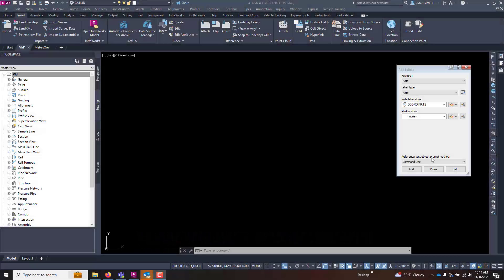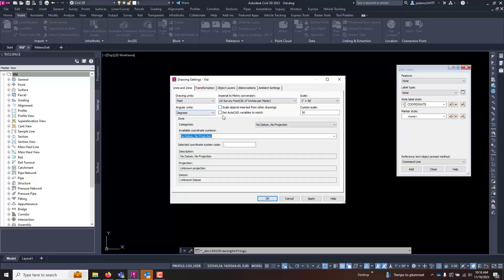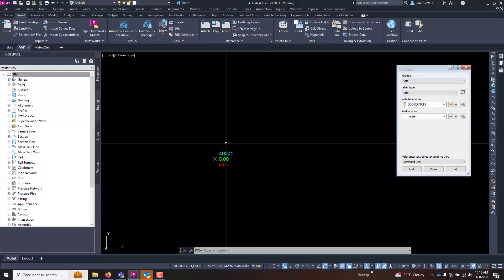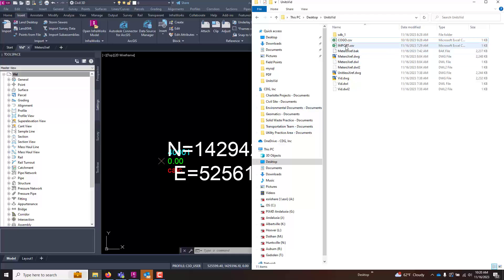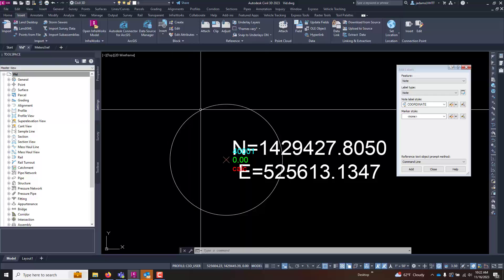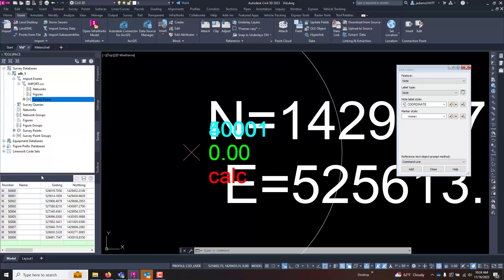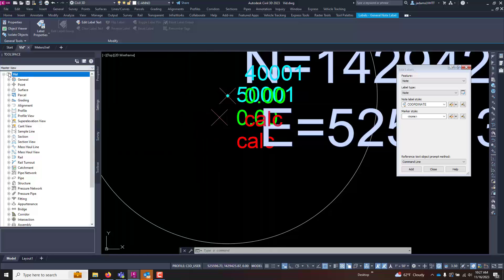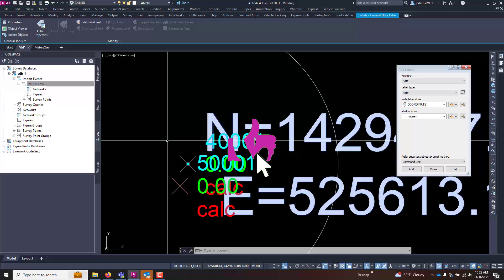Civil 3D - Drawing Units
A few tips and examples to help understand how Civil 3D handles units and conversions.